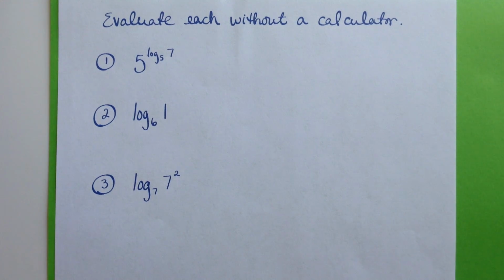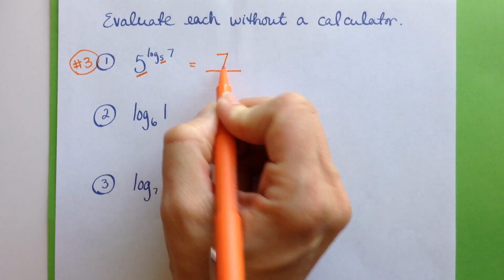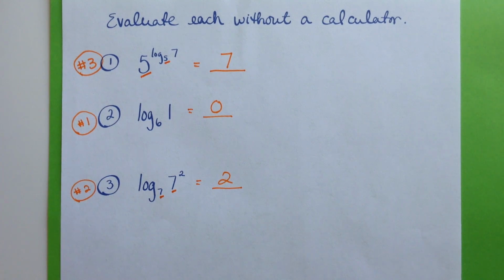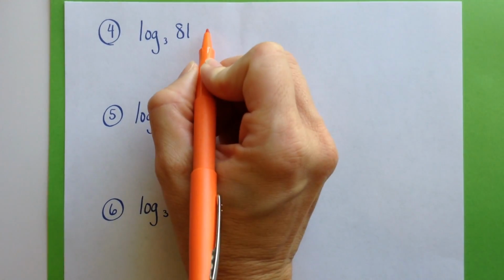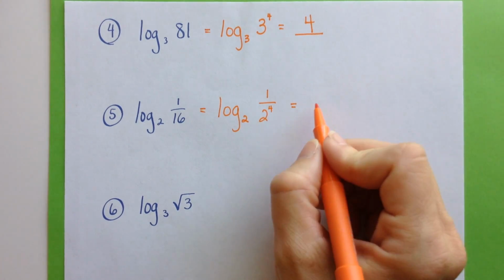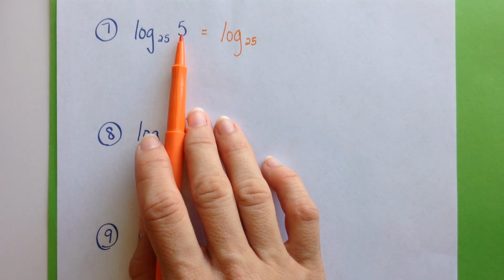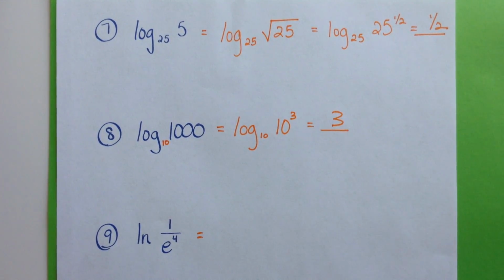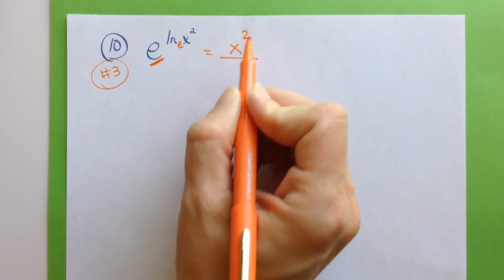4 2 Part 2